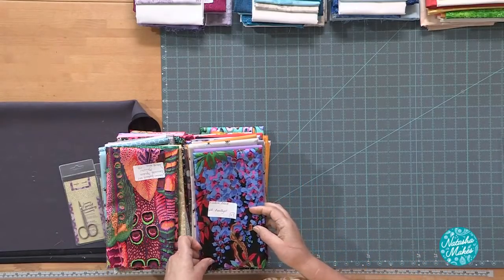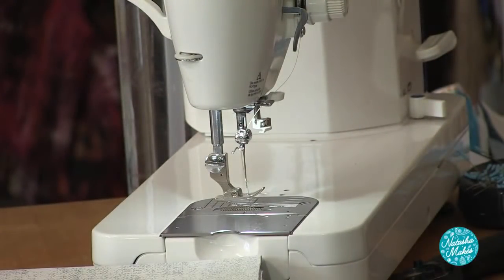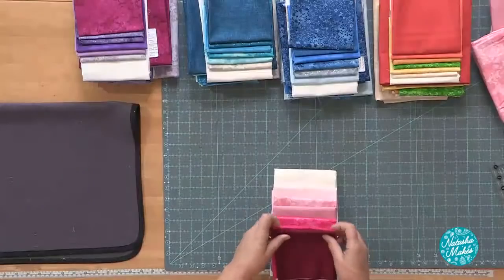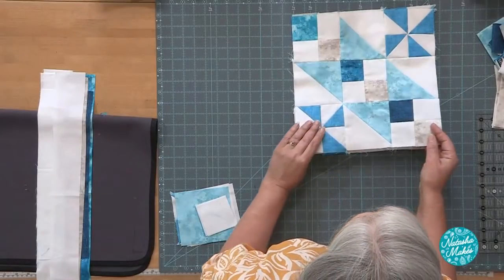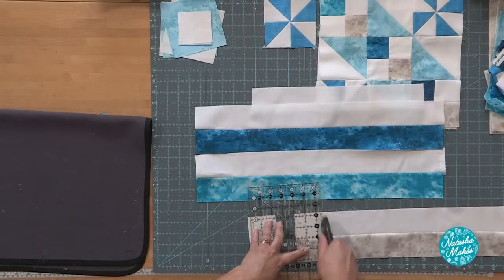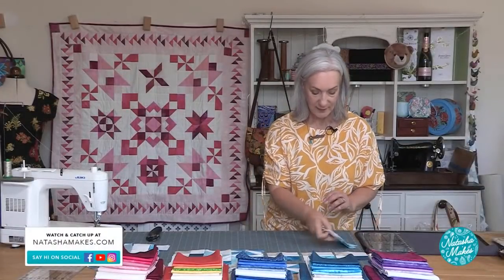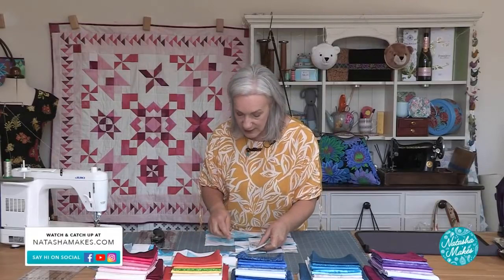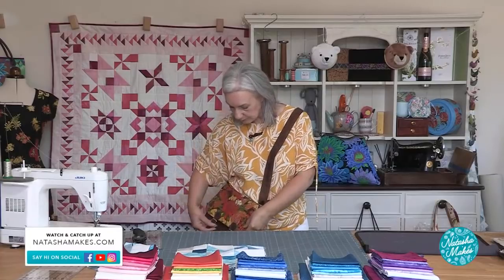Natasha Makes - Block of the Month 2nd June 2021